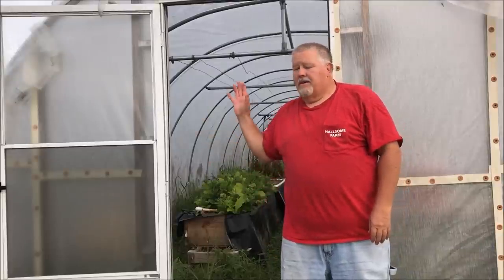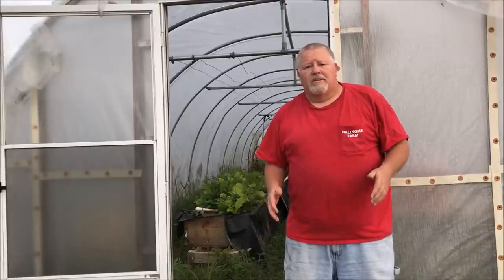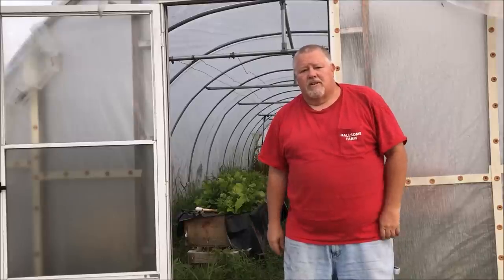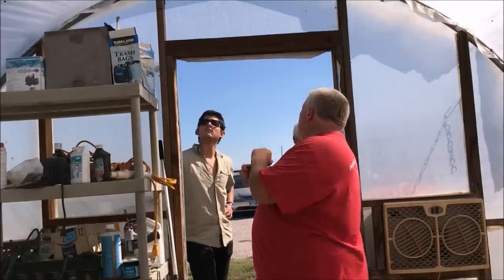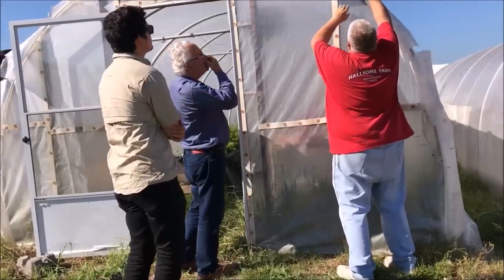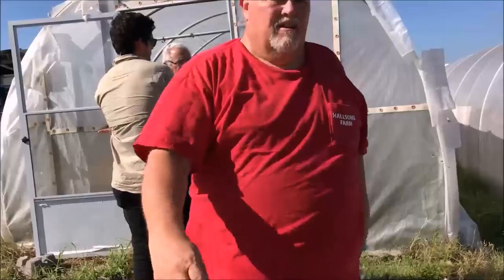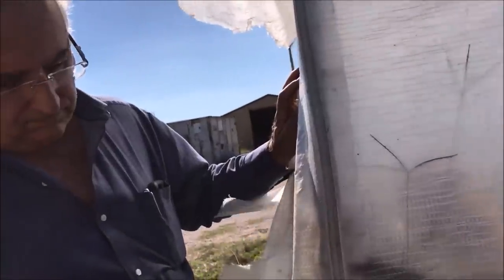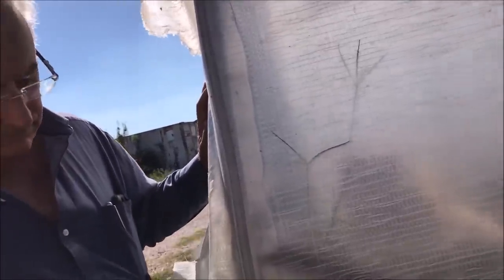How to Build a Greenhouse With Metal Pipe Construction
Hallsome farm practices sustainable farming methods, in this video we show how to build your own greenhouse using metal tubing for the frame and poly for the cover. Also learn how to square a greenhouse.

Liquid "Gypsum" remedies sodium and/or salt problems, clay and compacted soils, soggy soils, and water drainage problems

Sustainable farming | permaculture homestead | pipe bender | the greenhouse | aquaponics